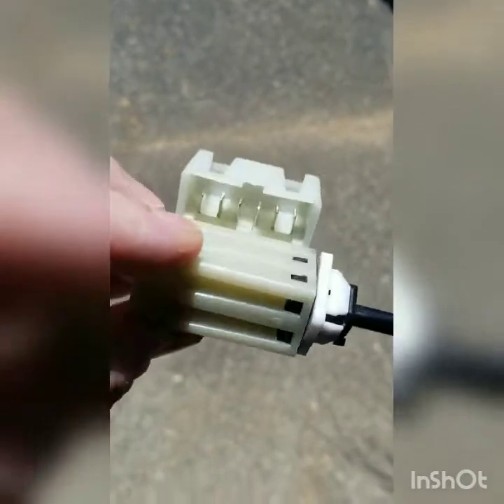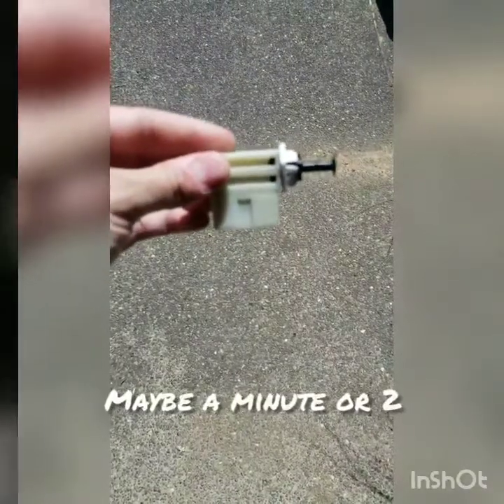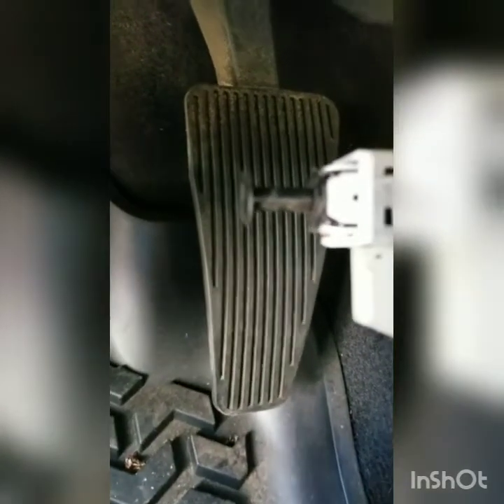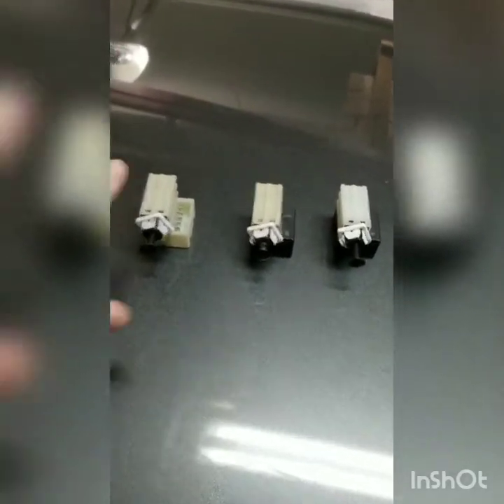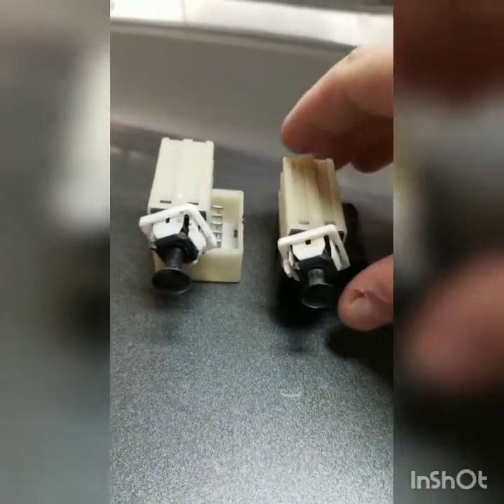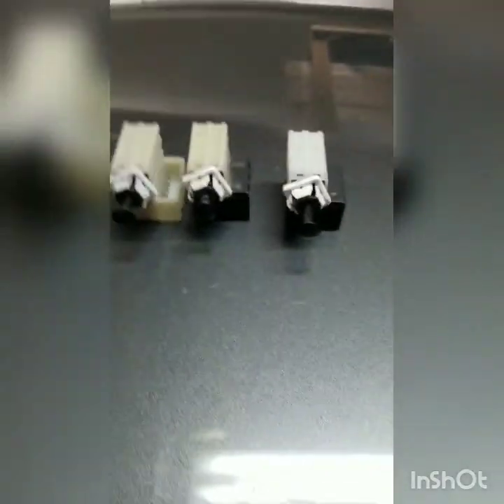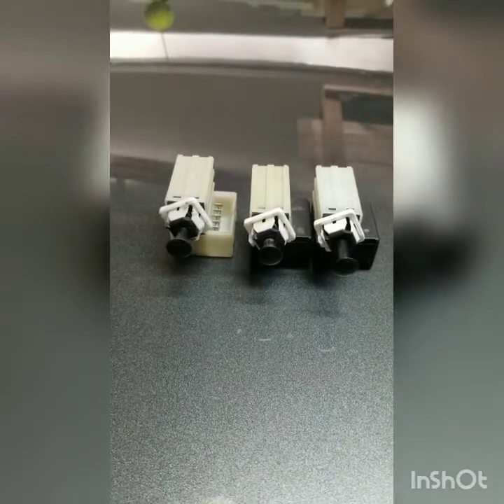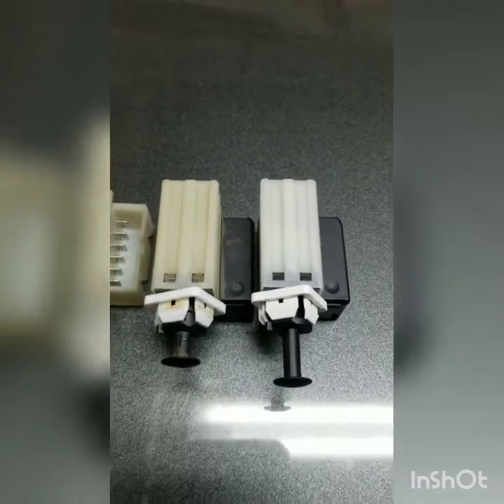Dodge Ram 2012 3500 Brake switch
Trying to solve "trailer service" and "service 4wd" issues